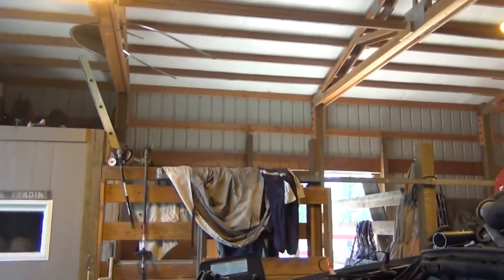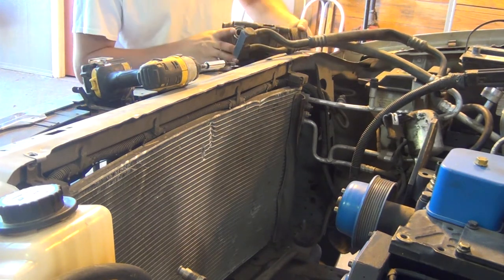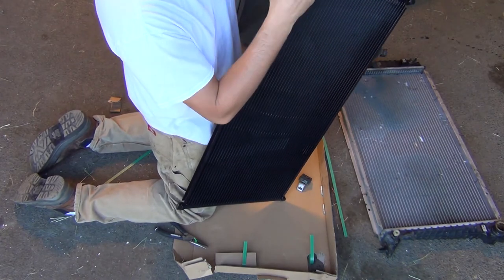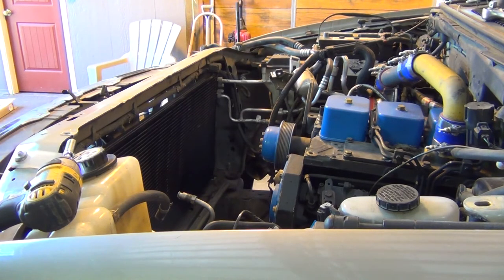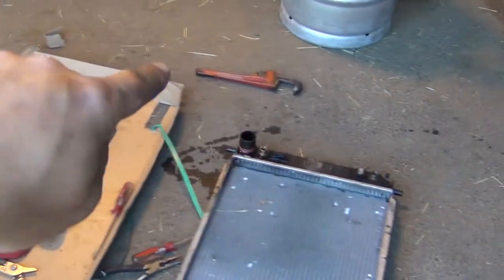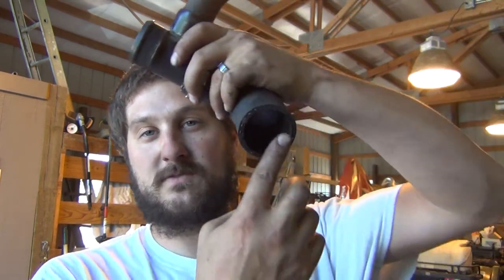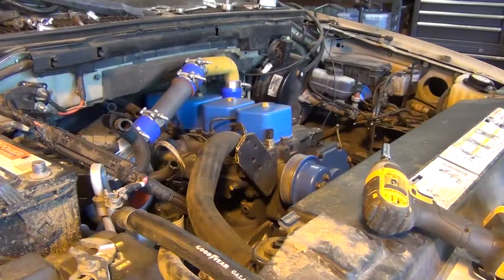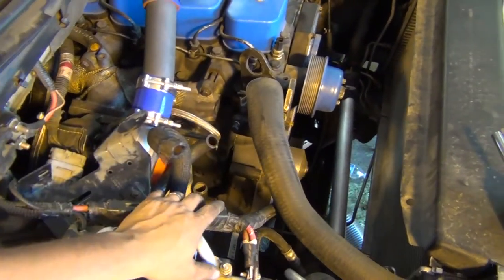2002 Ford Expedition 4bt air condenser and radiator reinstall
Finally get back to working on the 4bt expedition and get the cooling system figured out and we have a ve on road pump on the way.